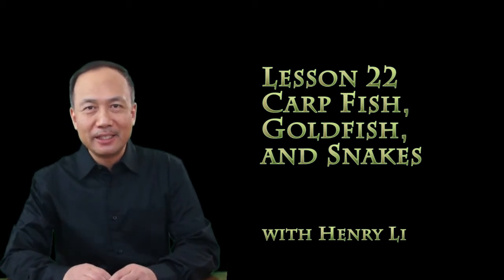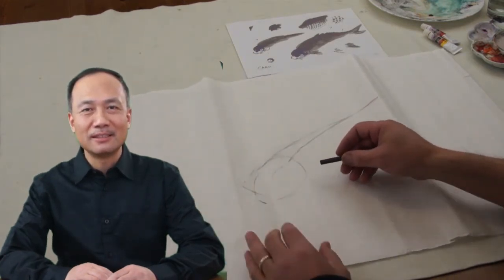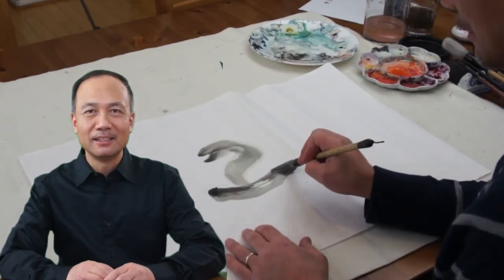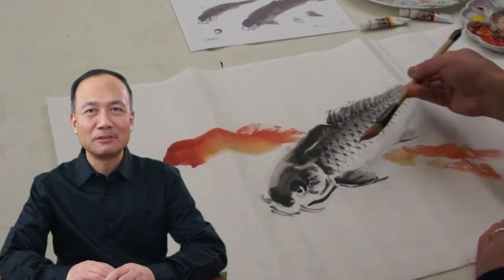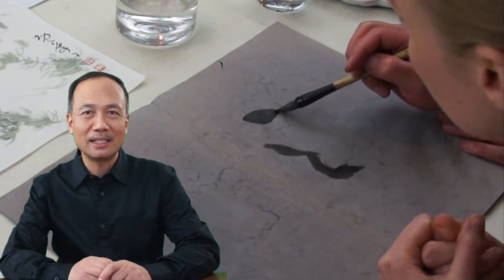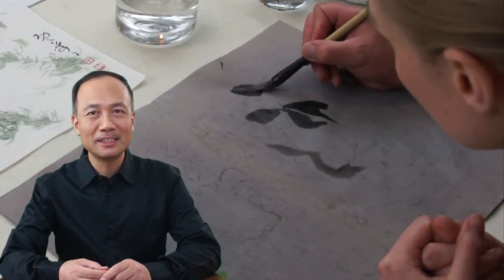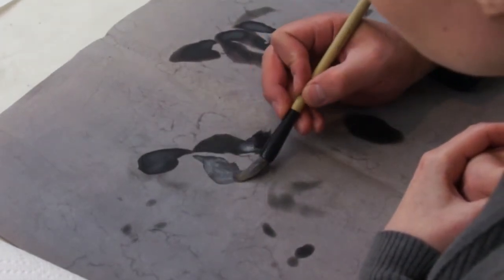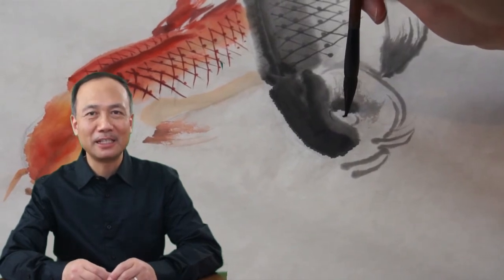Henry Li's Lesson 22 Trailer: Carp, Goldfish and Snakes